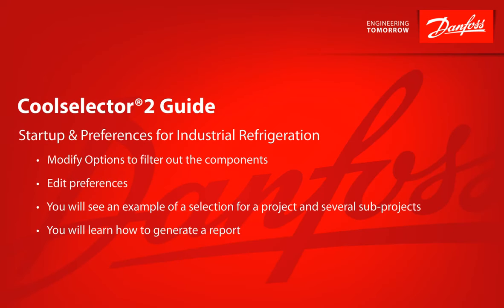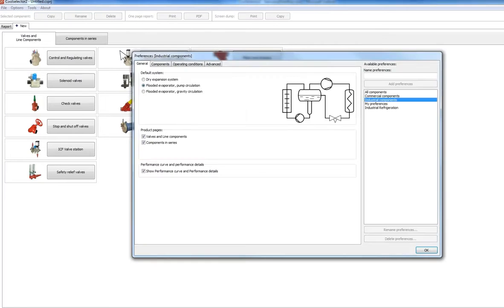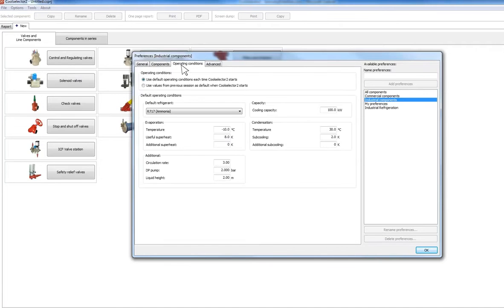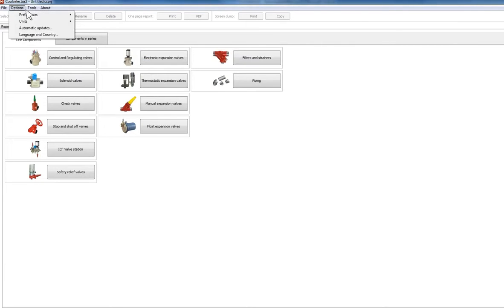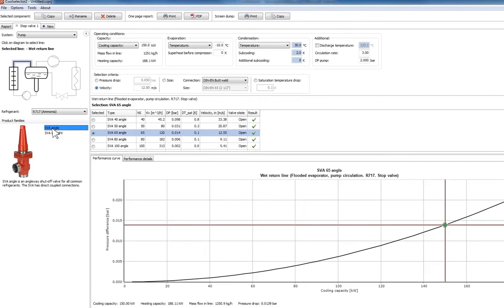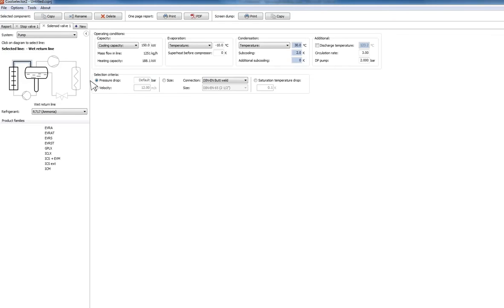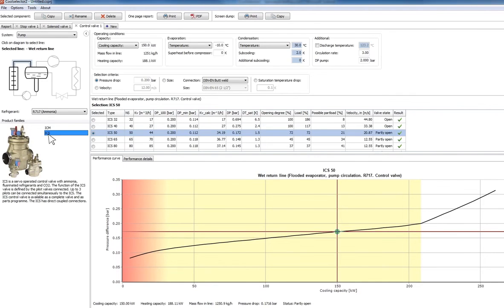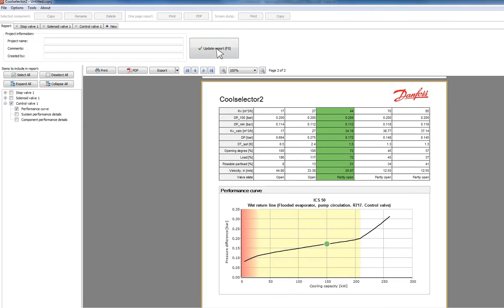Hướng dẫn sử dụng phần mềm lựa chọn van danfoss Coolselector®2 Introduction video for Startup & Pr